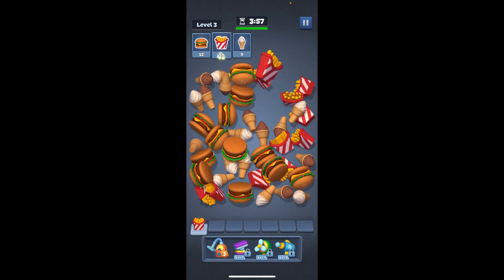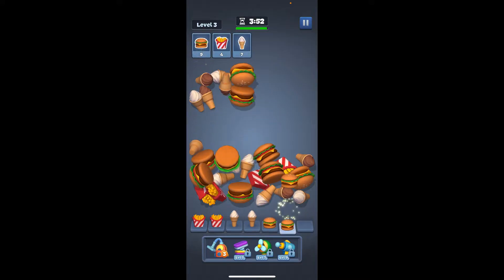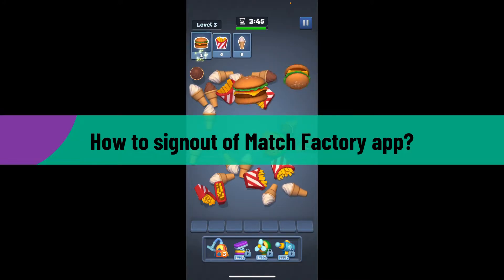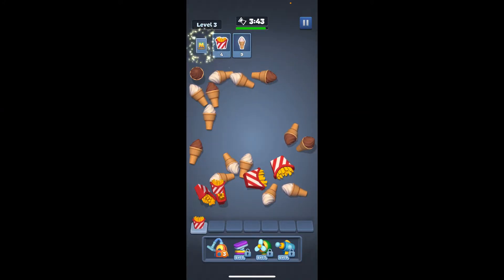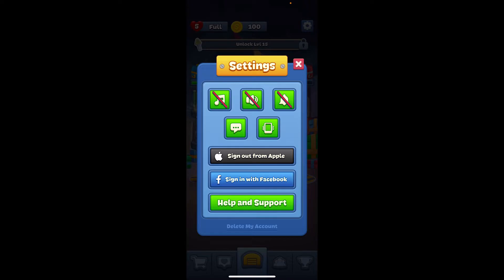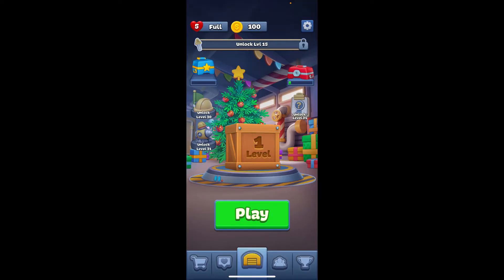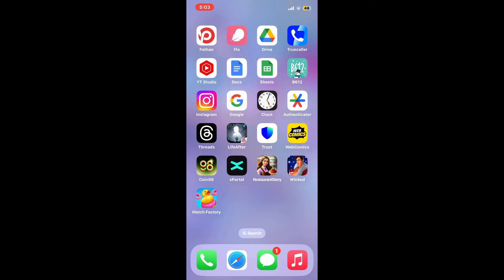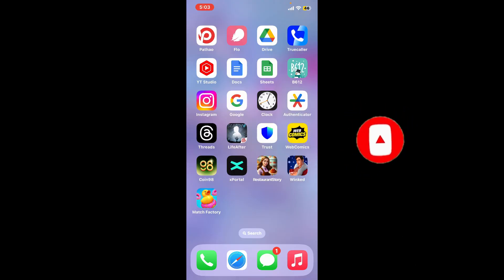How to Sign Out Match Factory Account 2024? Match Factory Logout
Learn how to sign out of match factory app in our latest tutorial video.

In this simple, step-by-step guide, we'll walk you through the process of logging out from the Match Factory app, ensuring your account stays secure and your privacy intact. Whether you're taking a break or switching devices, this tutorial is designed to make the log-out process quick and easy. Let's ensure your Match Factory experience stays safe and personalized!

Thank You Viewers for continuously supporting us. All the tutorials on this Channel is made for education purpose only. We don't recommend users to give any kind of personal credentials to others. Lets Keep internet safe for everyone out of Spams. Lets build a better Gaming Community for all.